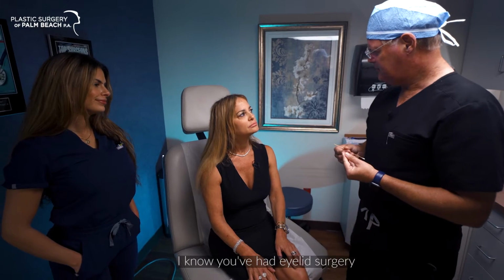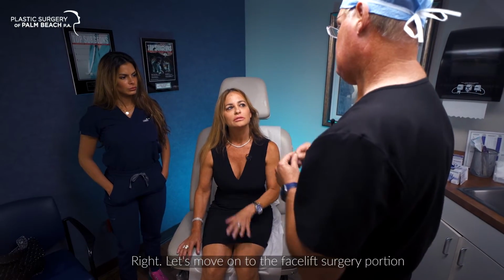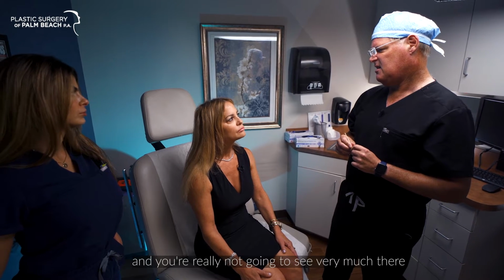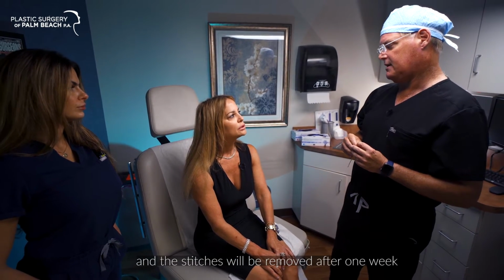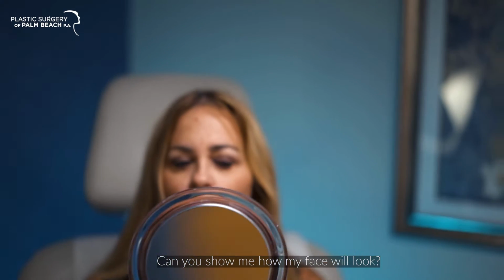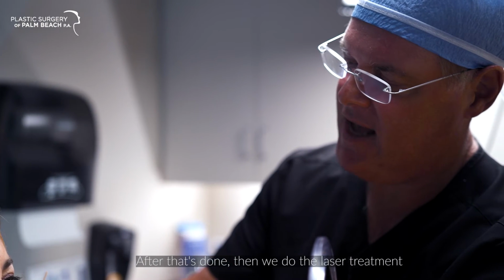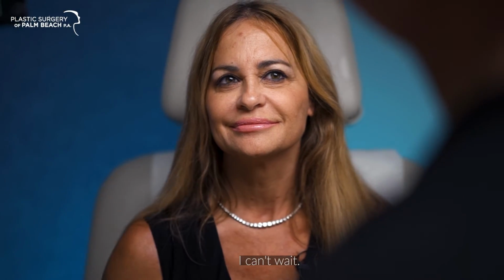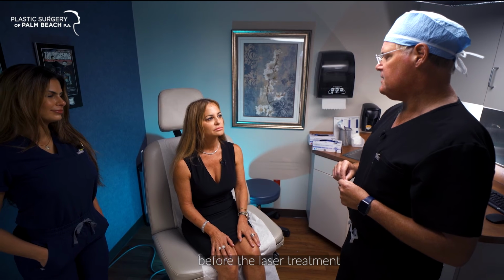Facelift consultation with Dr. Eidelman pt.2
A facelift, or rhytidectomies can correct a number of problems, including facial sagging, deep creases between the nose and mouth, “jowls,” and loose skin and fat under the chin and jaw. A facelift will rejuvenate your face and give you a fresh, youthful appearance that can make you look even 10-15 years younger. At Plastic Surgery of Palm Beach, different rhytidectomy techniques are used depending on your facial structure and the level or type of correction you desire. During your consultation, you and your doctor will discuss options for a traditional facelift, a limited-incision facelift, or a neck lift. All three options are outpatient procedures that are normally performed under general anesthesia.

A traditional facelift is also a “full” facelift. It is used to rejuvenate the face, the “jowls,” and the neck. The procedure is used to sculpt, lift, and re-position muscles and deep tissues. An incision is made from the temple area and reaches under the earlobe to the lower scalp at the hairline. In some cases, an incision may also be made underneath the chin.

A mini facelift, also known as a quick lift or a weekend lift, is a surgical procedure that focuses on the lower area of the face. This procedure is aimed to lift and tighten the cheeks, chin and jowls, removing excess skin and wrinkles from the lower part of the face under the nose. A mini facelift yields a quicker surgery and a shorter recovery time.